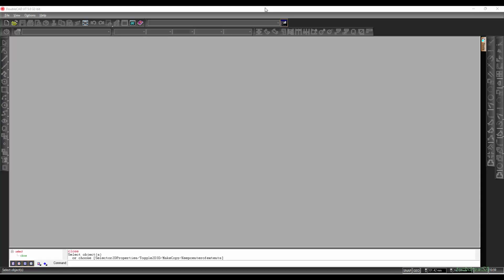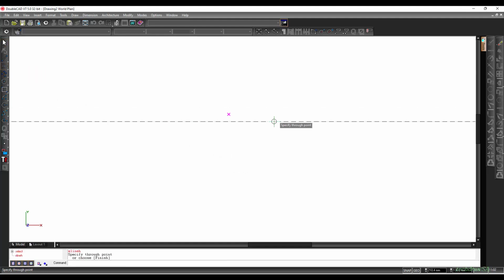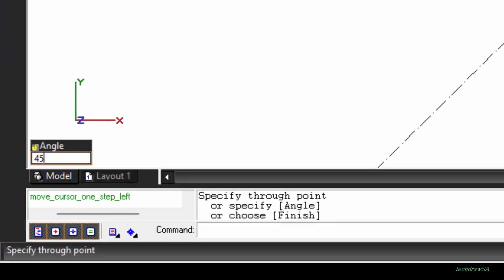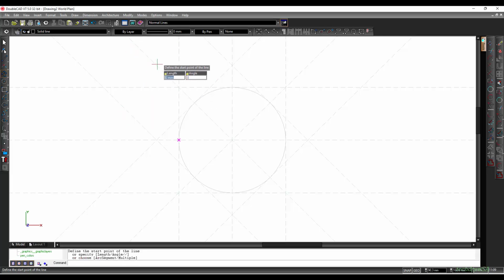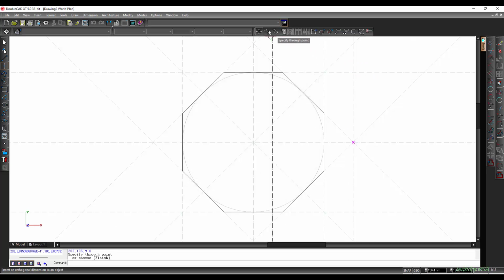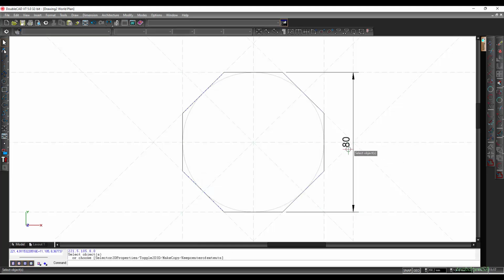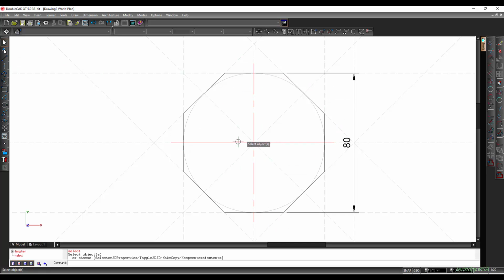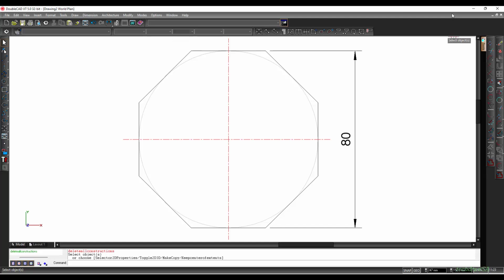DoubleCAD XT Tutorial 2 Octagon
Thank You & Acknowledgements

This video is dedicated to the support and meaningful contributions of the following organisations to Engineering Graphics and Design (EGD), Technical Drawings, in education:
• SketchUp

Educational Purpose & Liability
• All materials created are for educational support and by no means replace the official curriculum or the value of any institution's curriculum worldwide.
• The developer takes no responsibility for damage to, or loss of, any person making use of these materials.
• These materials are provided as-is. By using them, the viewer automatically accepts and agrees to this information.
• The presenter is entirely independent and has no commercial affiliation, partnership, or official endorsement with TurboCAD, SketchUp, DoubleCAD XT, Bullzip PDF, TTS Solutions, or any other company mentioned or displayed in this educational tutorial.
• In compliance with digital content and platform guidelines, please note that this video occasionally uses AI-generated images for illustrative and educational purposes.

Please note:
As of 14 January 2025, IMSI Design has officially discontinued DoubleCAD XT v5, according to information I received from a representative, and it is no longer available for download. However, existing users who have already installed the software and obtained a serial number and activation code can continue using it on their systems as long as it remains installed.